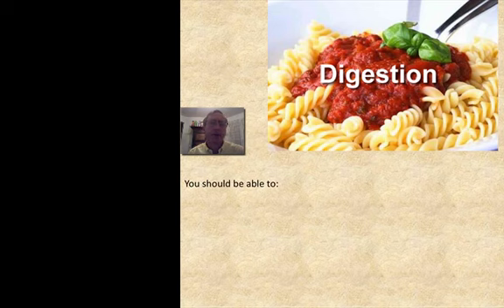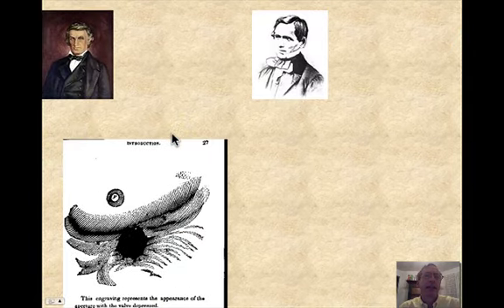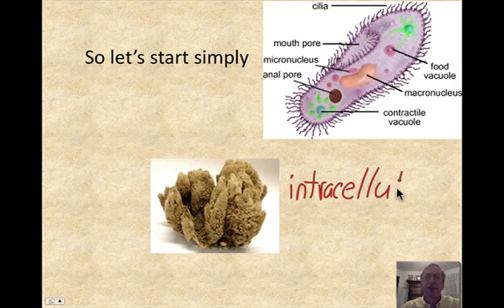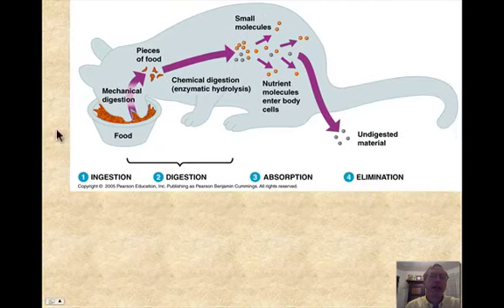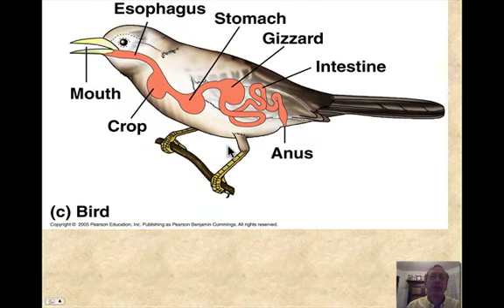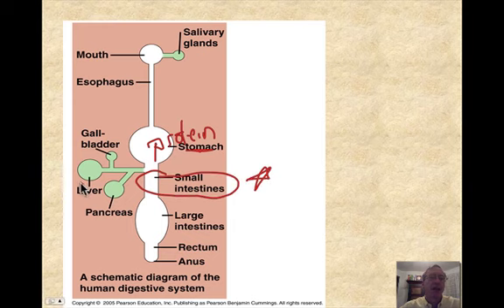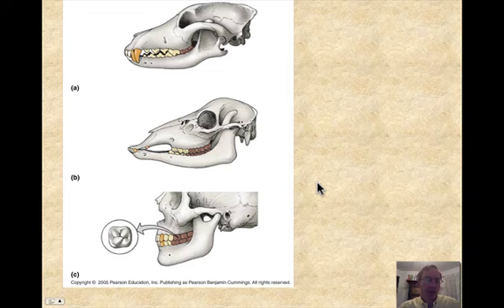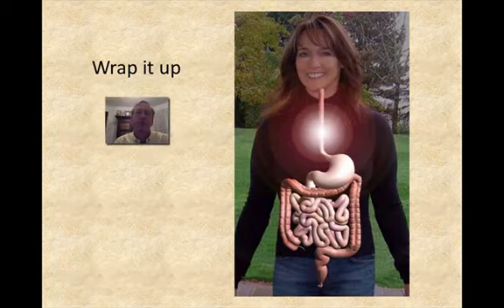Digestive System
Digestive system for AP Biology